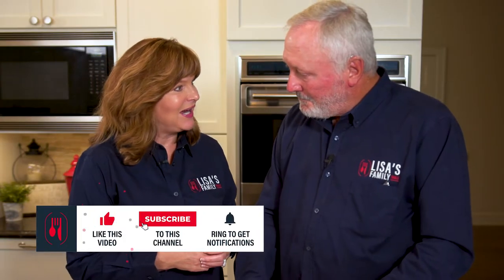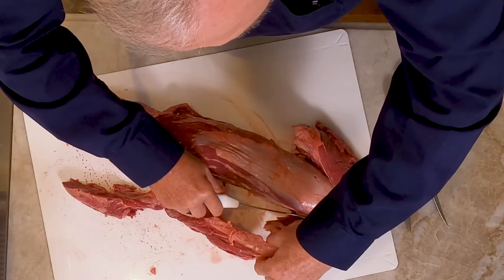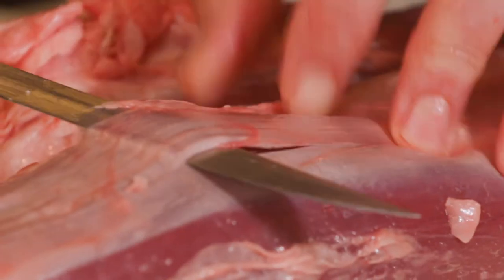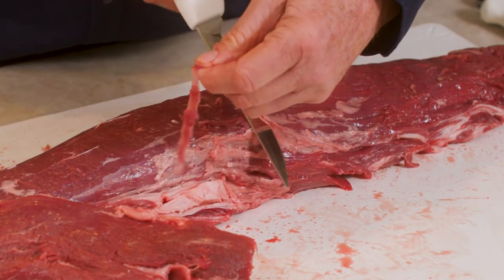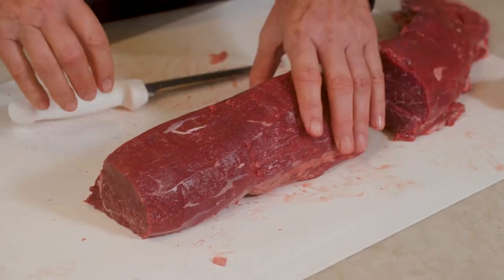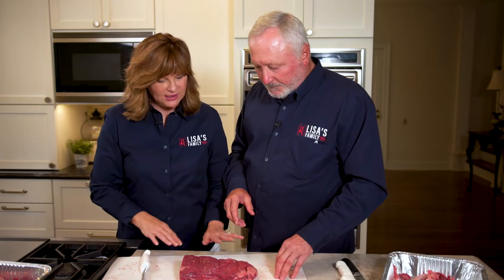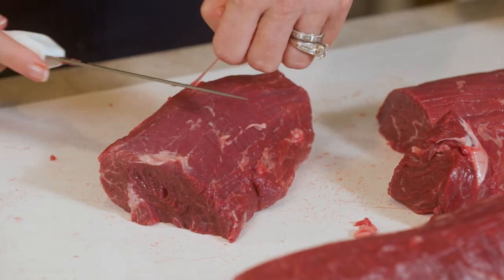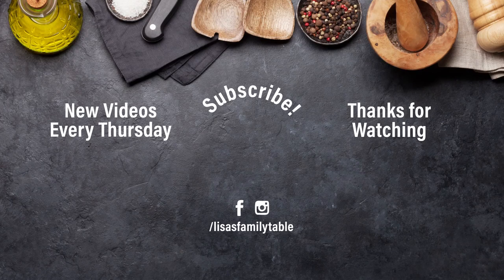How to Prep & Break Down a Whole Beef Tenderloin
We will discuss how to break down the tenderloin from start to finish so you follow along with us and can get get many dishes for your parties, family gatherings, dinners, and many more. You should be able to make at least four to five dishes from this one beef tenderloin.